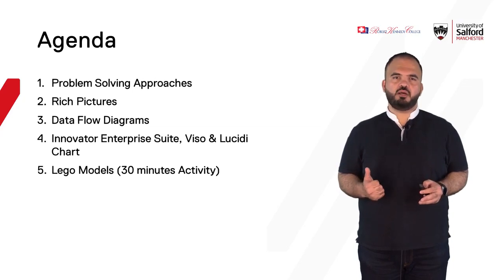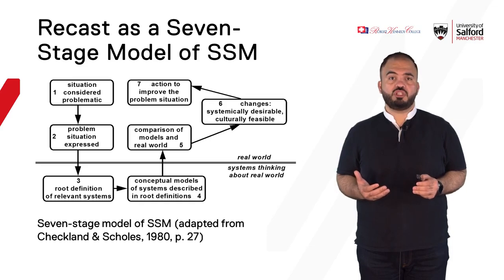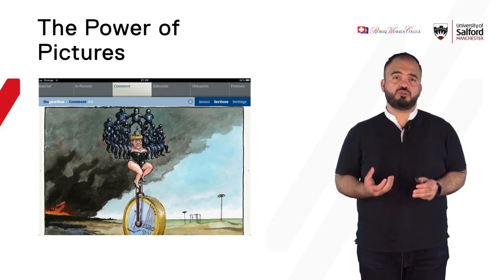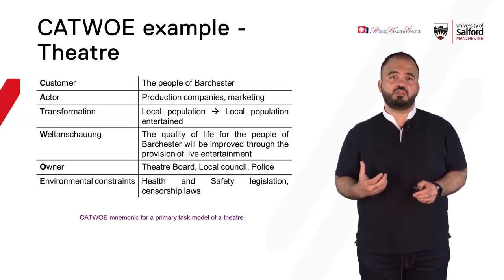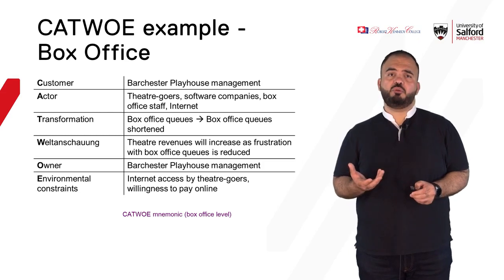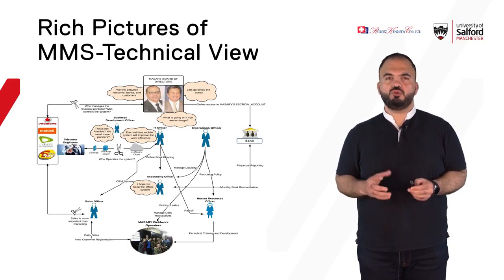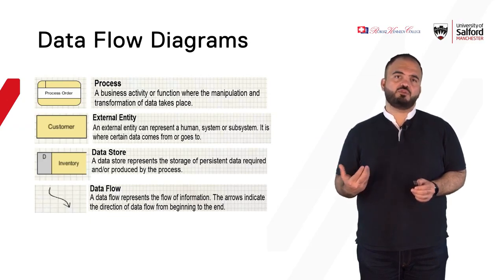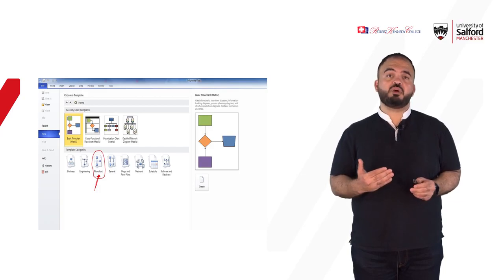Problem Solving and Business Process Modelling